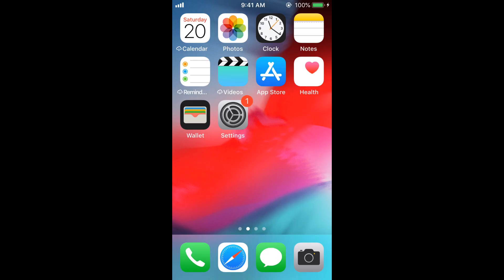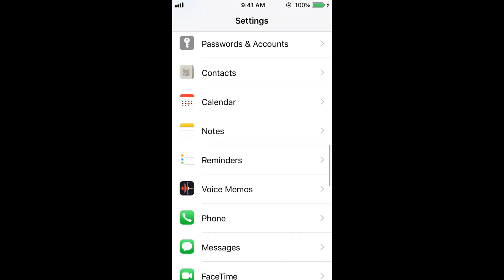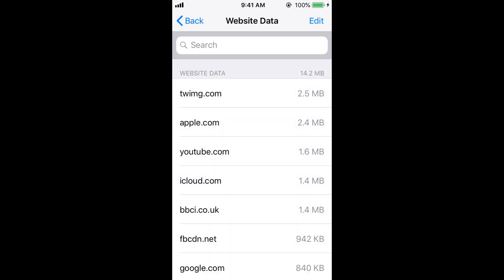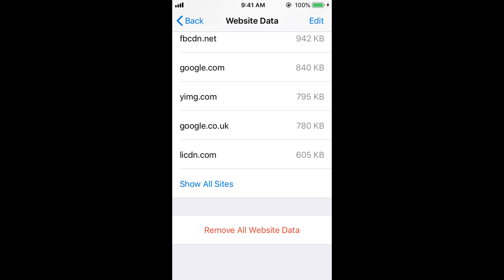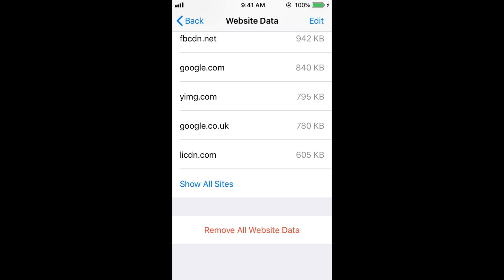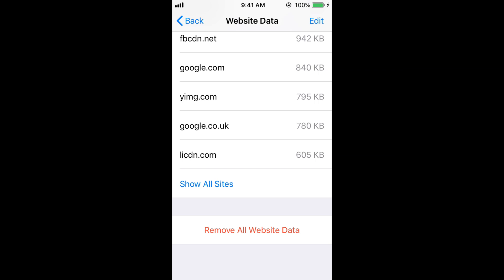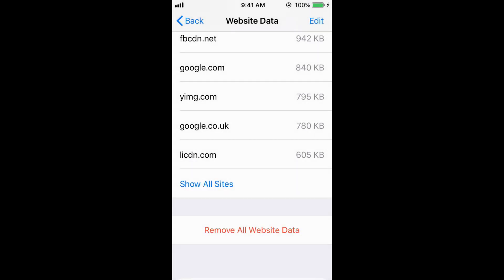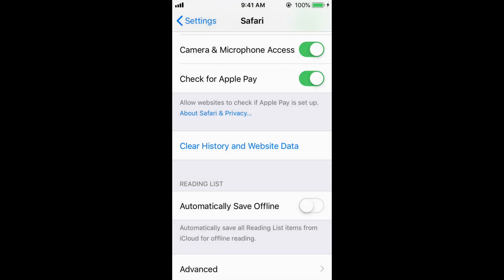How to Delete History on Safari IPhone UPDATED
Learn How to Delete History on Safari IPhone, IPhone 6, ,7, 8, X, XR, XR Max on IOS 13, 12 UPDATED